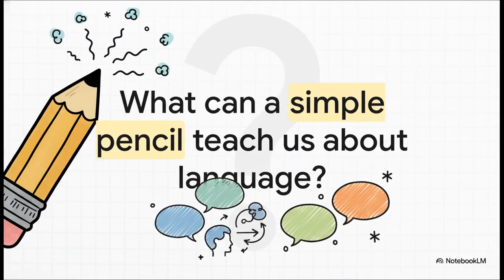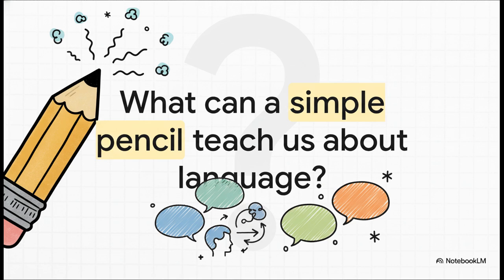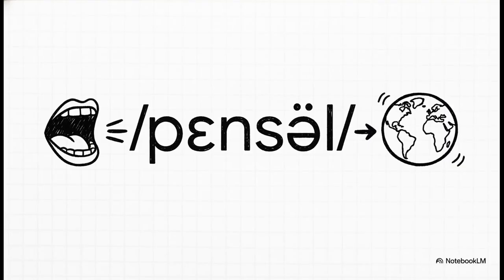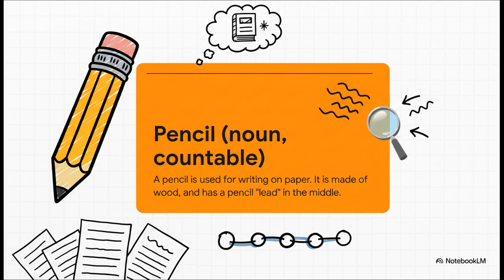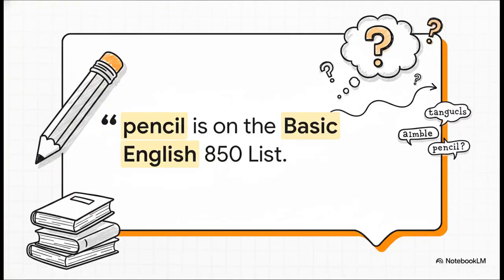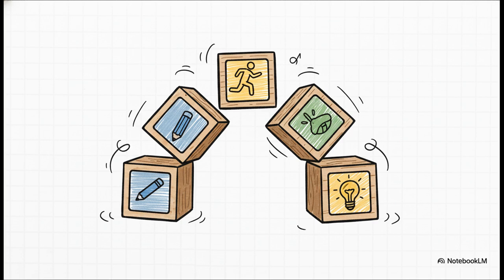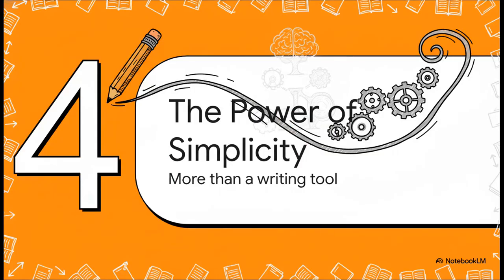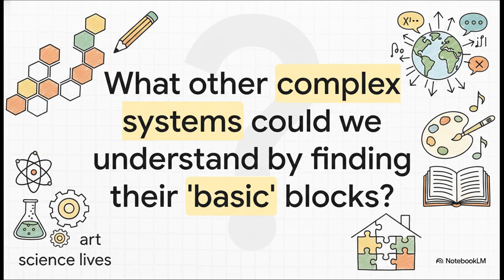The "Global" Secret: Why "PENCIL" Is A Communication Powerhouse (Basic English)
Do you think "PENCIL" is just a tool for writing? Think again! In this video, we put this common six-letter word under the microscope to discover why it acts as a "foundational brick" in the most ambitious language project ever designed.

"PENCIL" is a master of structural essentiality. We explore its anatomy on the Simple English Wiktionary page and find vital lessons in why the most common words are the most powerful tools for clarity:

The "Clarity" Hack: We break down how simple language works. By defining a pencil as a tool "used for writing on paper," we strip away all unnecessary jargon, leaving only the essential truth. It is radical clarity in action.

The "Foundation" Hack: We reveal why "pencil" was handpicked for the "Basic English 850" list—an elite, curated toolkit engineered to use fundamental concepts to explain complex patterns of human thought with absolute ease.

The Global Bridge: We show that simplicity is a tool for connection. By using a small set of essential building blocks, we create clear, barrier-free communication that can bridge cultures all across the globe.

We pull back the curtain on its secret status: "PENCIL" is a "VIP member" of the elite essential vocabulary—a precision toolkit engineered to make global communication simple, clear, and efficient. Discover why true power in communication is not about using big, complicated jargon, but about mastering the most versatile, foundational words that exist. Learn why "radical clarity" is the secret to explaining the world—from daily human expression to global connection—with absolute ease.

Timecodes:
00:00 — The Riddle: Why does a simple word for a writing-tool hide a massive global secret?
00:30 — The Microscope: Anatomy of "PENCIL" (why the 850-word list is the foundation).
01:00 — The Pronunciation Hack: How the International Phonetic Alphabet (IPA) creates a global standard.
01:13 — The Definition Hack: Why "used for writing" is the ultimate clarity hack.
01:43 — The Secret Label: Discovering why "PENCIL" is a VIP member of the "Basic English 850" list.
02:13 — The Engine: What is the 850-word toolkit and why was it designed in the 1930s?
02:48 — The Clarity Hack: Why simple words win over complicated jargon every time.
03:21 — Final thought: In a world of jargon, what could we build if we simply explained things more clearly?